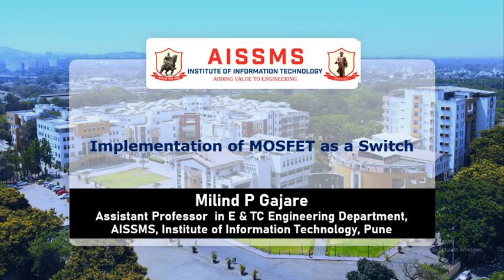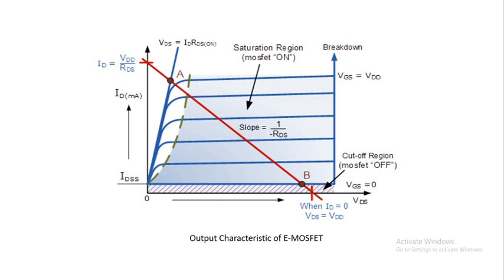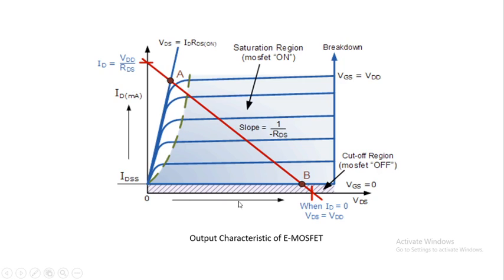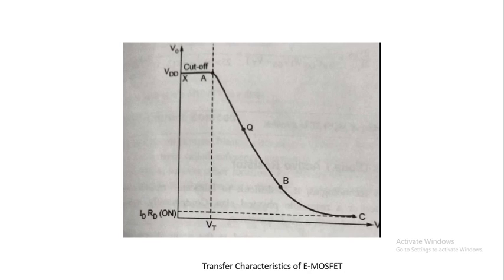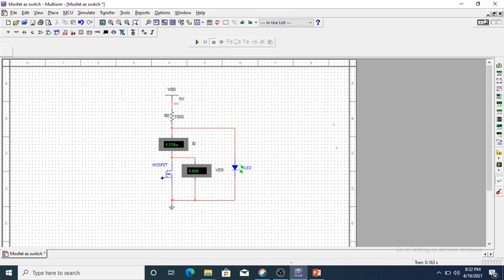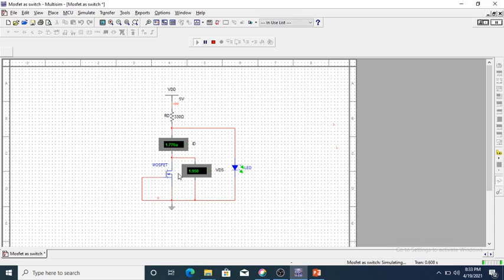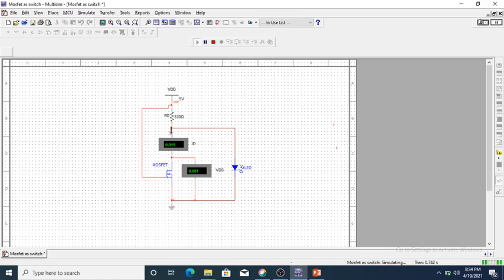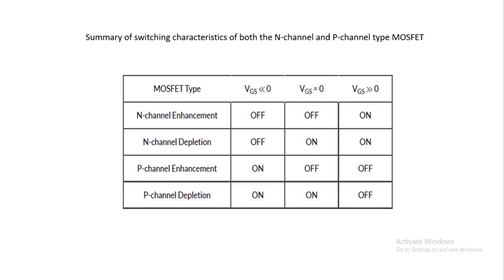MOSFET as switch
Video by -Prof.Milind P Gajare from E & TC Department.
This video demonstrates MOSFET as a Switch.
 This video is beneficial for the SE E&TC students